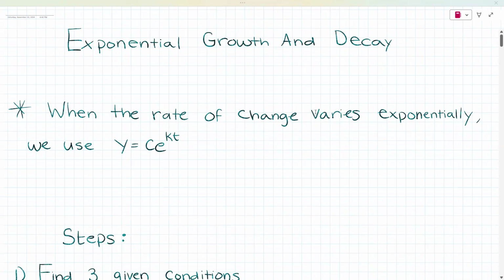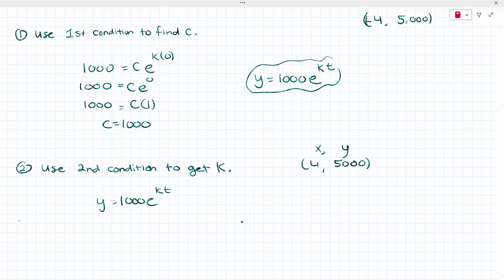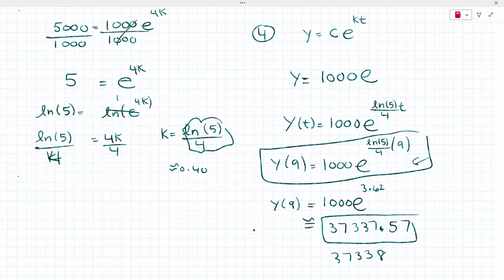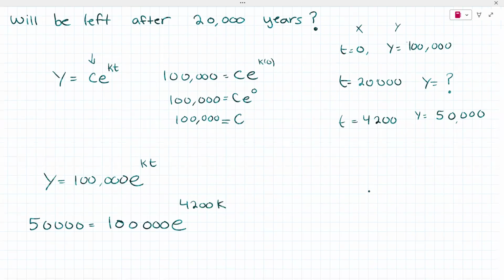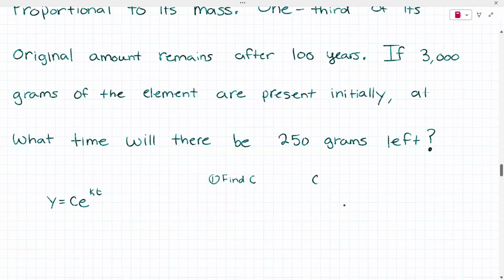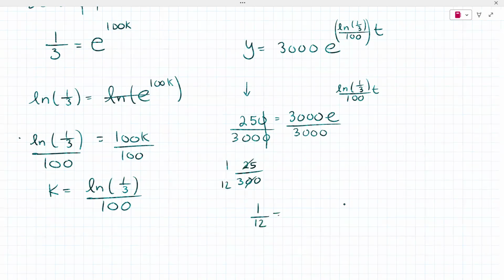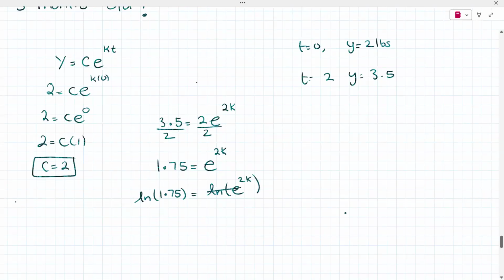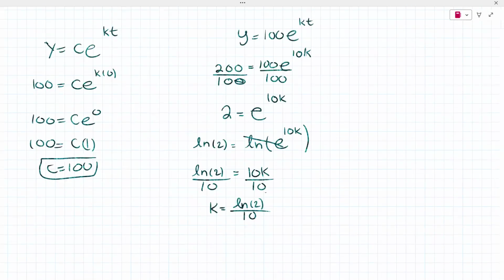Calculus 2- Exponential Growth And Decay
In this video, I will go over exponential growth and decay, and how to find an equation of an exponential function when given pieces of information. After finding the equation of an exponential function, you can find the unknown.